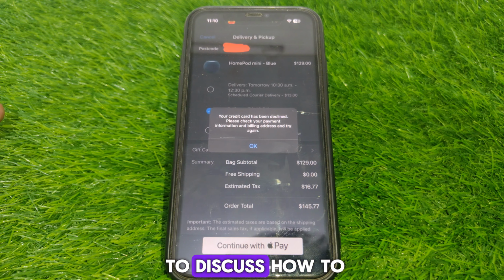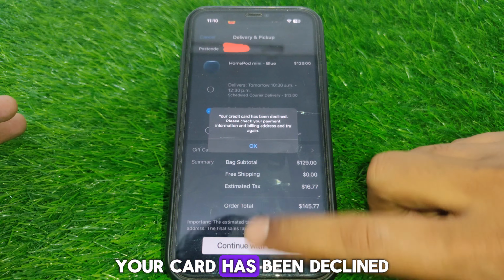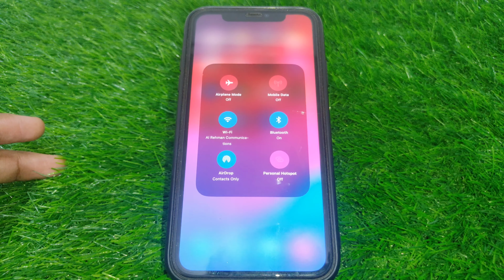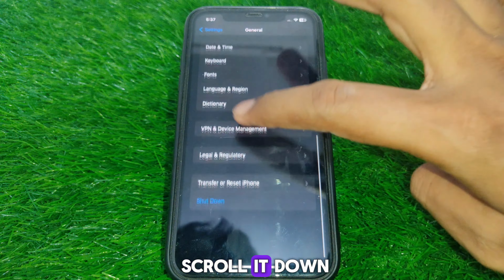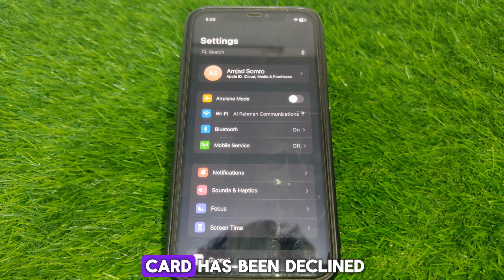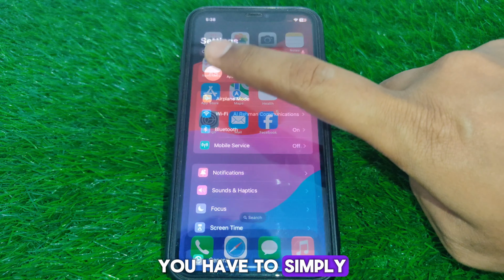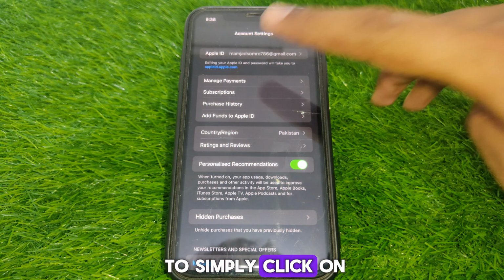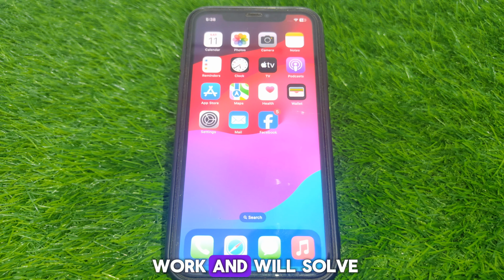your credit card has been declined apple store|2024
When you want to know how to fix payment method declined on iphone but you do not find any method. If you are looking for how to fix payment method declined on iphone then your search is over. In this video we will tell you an amazing way how to fix payment method declined on iphone. So if you want to know how to fix payment method declined on iphone then you have to watch this video completely.